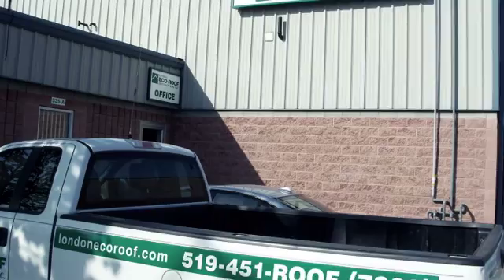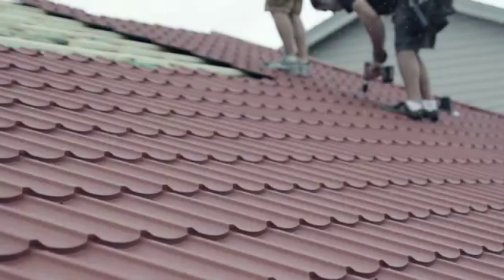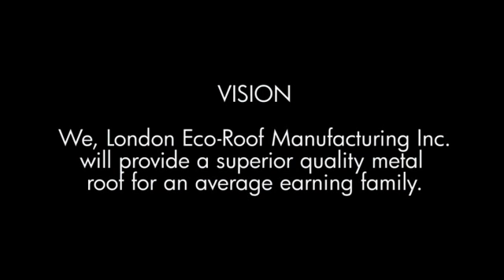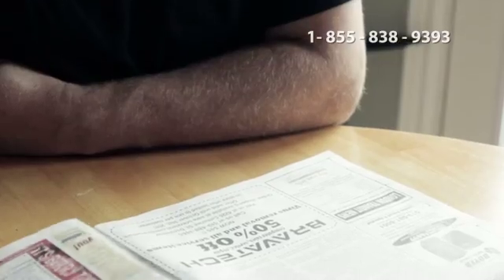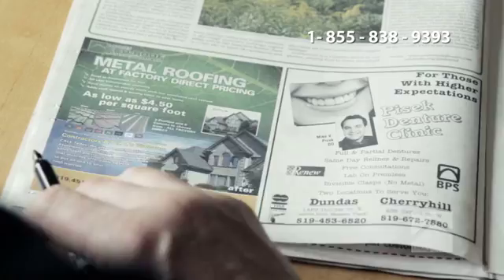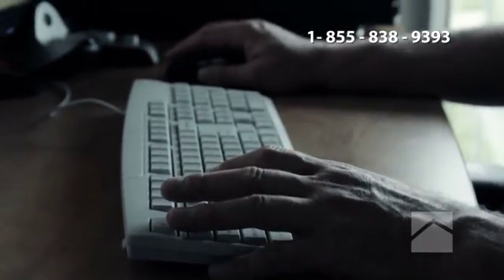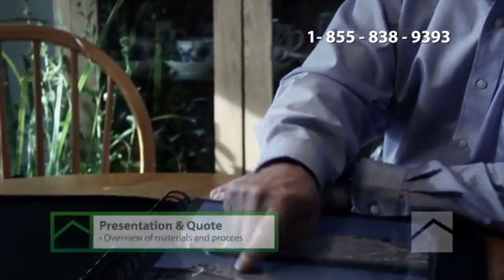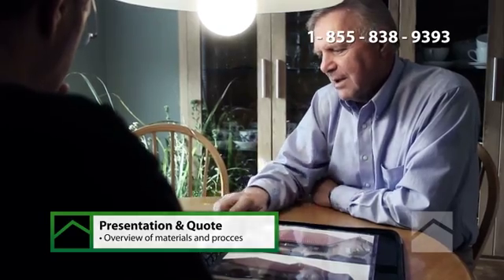Metal Roofing Manufacturing and Installation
This video shows the full process of metal roofing installation. It starts from the meeting with the knowledgeable sales person, then shows the process at the factory where metal panels are created, cut and packaged and then follows up with full installation. Installation process shows all the stages from laying breathable roof membrane, strapping, roof panels and finally all other elements including flashing, snow barriers, valleys, and ridge caps.